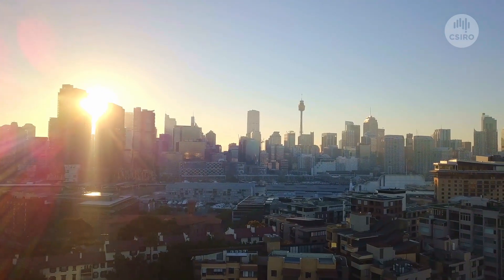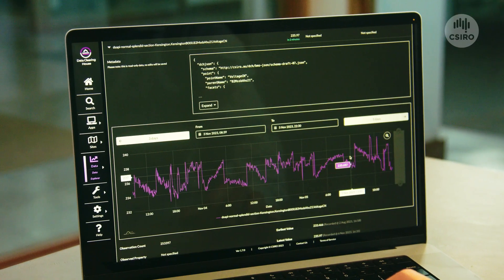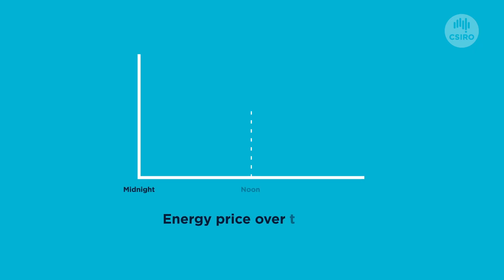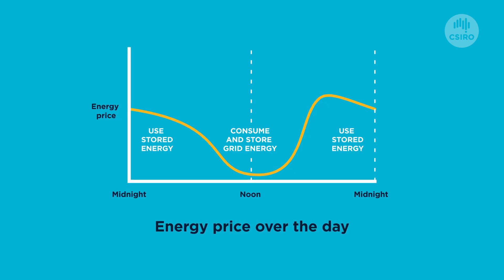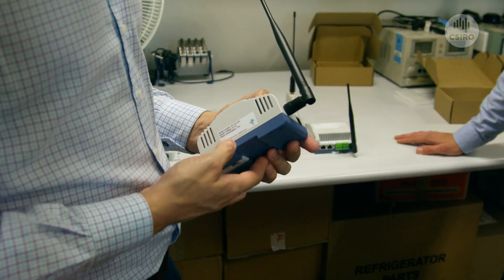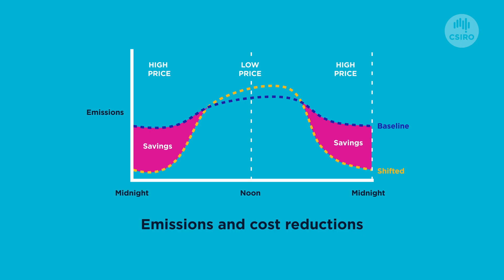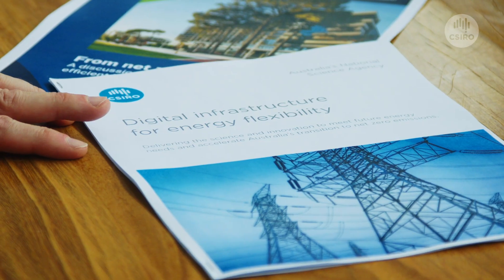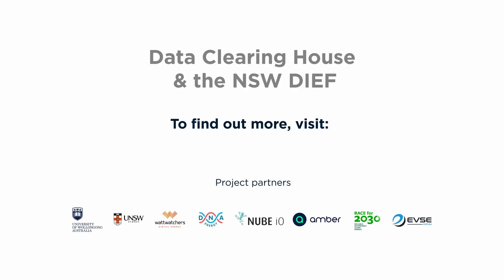Do you live in NSW and want to transform your building's energy efficiency?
Dive into this must-watch clip to uncover how by joining the NSW Digital Infrastructure Energy Flexibility (DIEF) project and the CSIRO’s Data Clearing House (DCH) Platform you can save money and boost sustainability efforts.

Explore the DCH Platform’s innovative features for managing buildings, cutting carbon footprints, and reducing costs.

Connect your building to the DCH Platform for tangible climate change impact and significant savings.